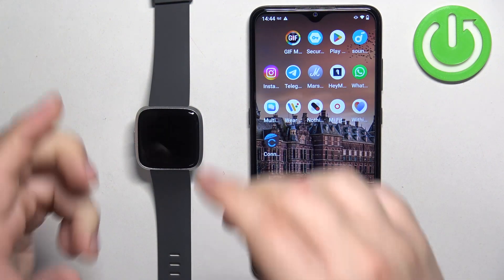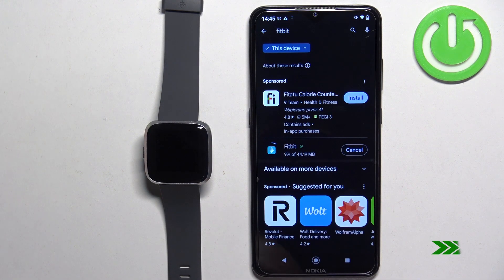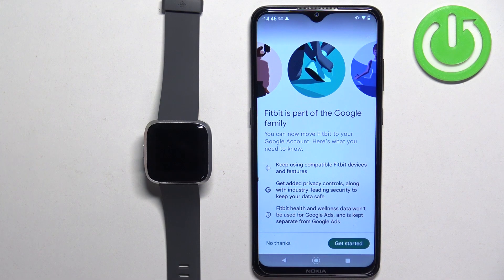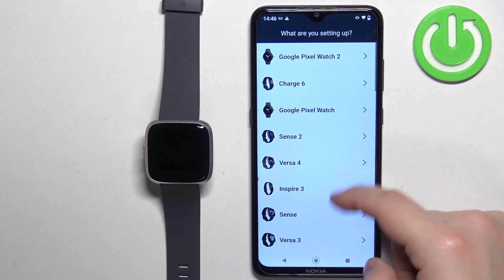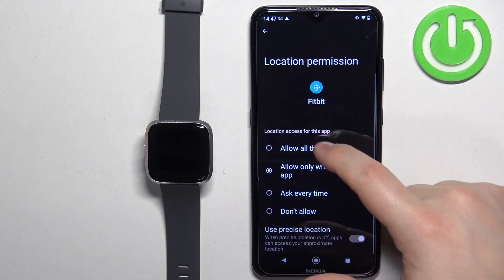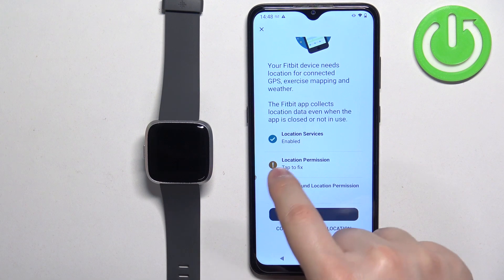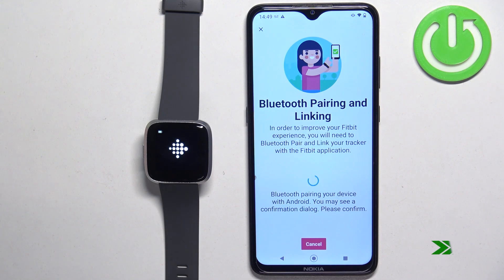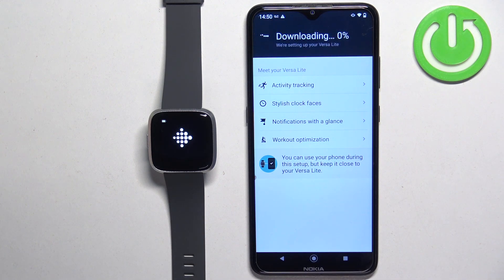How To Pair Fitbit Versa Lite WIth Android Phone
You can also check our other YouTube channels:
Lite with your Android phone. In this comprehensive guide, discover the step-by-step process to establish a flawless connection, enabling you to sync data, receive notifications, and make the most of your Fitbit experience. Dive into the tutorial now to unlock the full potential of your Fitbit Versa Lite and elevate your Android-connected lifestyle.

How to pair Fitbit Versa Lite with an Android phone?
Step-by-step guide for connecting Fitbit Versa Lite to an Android device?
Can I sync fitness data and receive notifications on Fitbit Versa Lite with Android pairing?
Troubleshooting tips for issues during the pairing process of Fitbit Versa Lite and Android?
Effects of pairing Fitbit Versa Lite with Android on battery life?
Recommended settings for an optimal Fitbit Versa Lite and Android connection?
How to check the current connection status between Fitbit Versa Lite and Android phone?